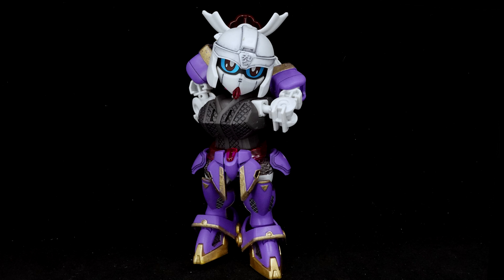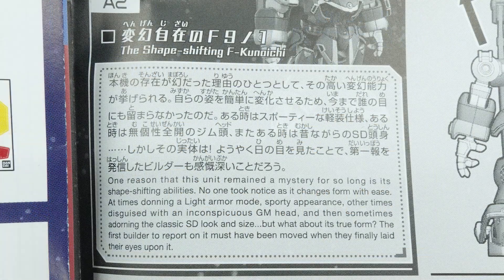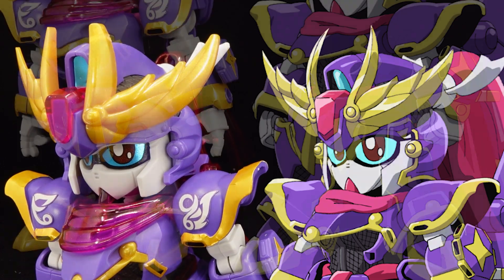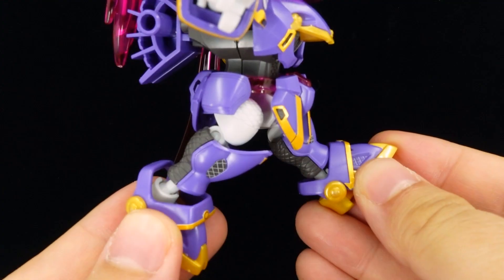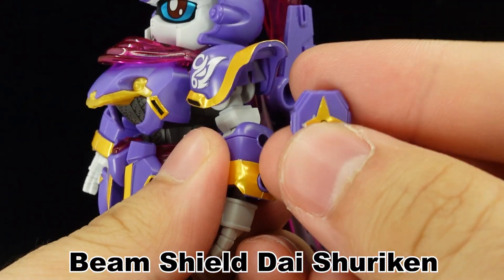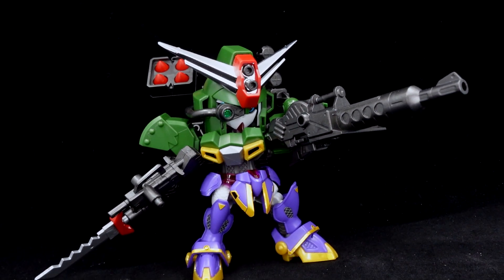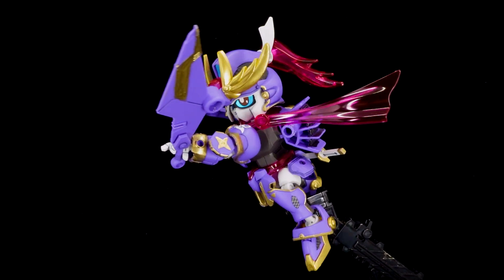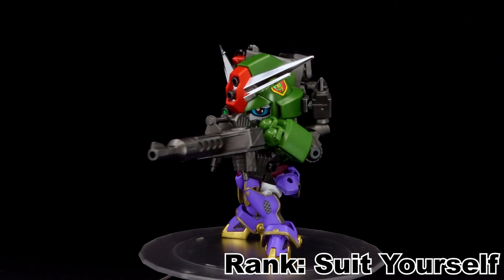SDCS F-Kunoichi Kai Review | Gundam Build Metaverse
This is the SDCS F-Kunoichi Kai, the formerly-mysterious female ninja.

The F-Kunoichi Gundam has been mentioned as far back as 2019 in the RX-Zeromaru Shinki Kesshou manual. Now, it has fully manifested in our Gunpla collections as the reborn F-Kunoichi Kai. It has a load of gimmicks and multifunctional weapons, which befits the eccentric nature of SDs; but its signature gimmick is absolutely pointless if you do not have the necessary DLC to use it.

🕘Chapters:
Intro (0:00)
Release Info (0:13)
Unbox (0:33)
Aesthetics (1:10)
Articulation & Handling (2:15)
Accessories (3:04)
Alt Forms (3:56)
Leftovers (5:25)
Verdict (5:36)
Closing (6:38)